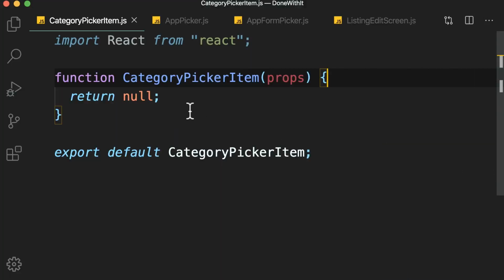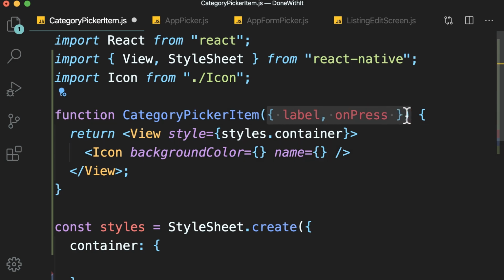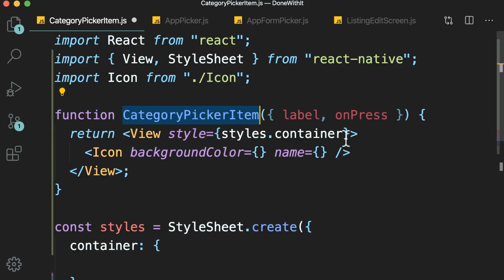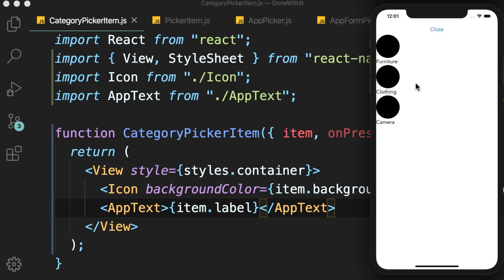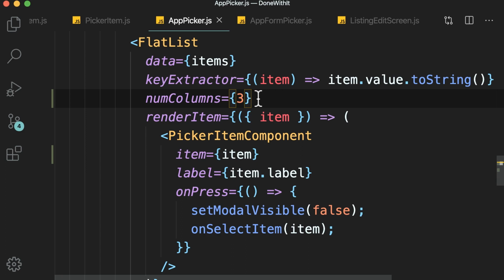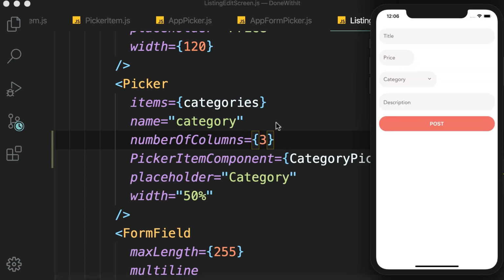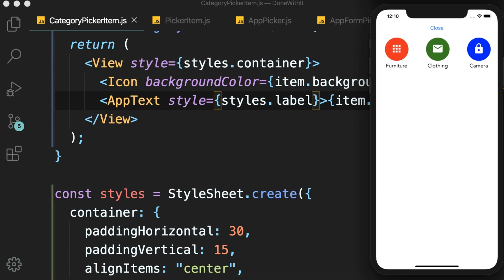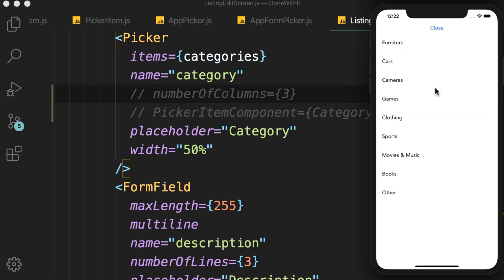React Native | Fundamentals #92 - Building the categorypickeritem component [By Mosh Hamedani]